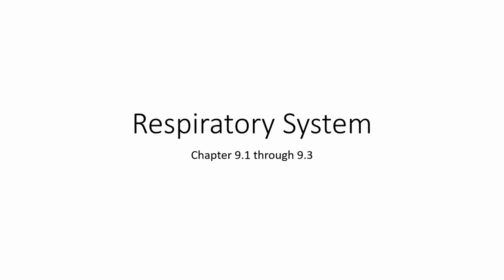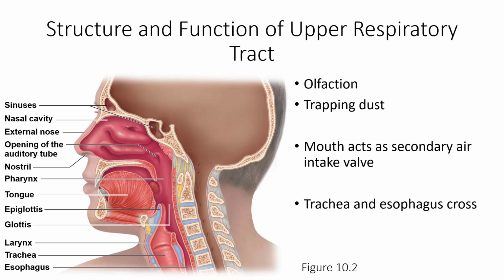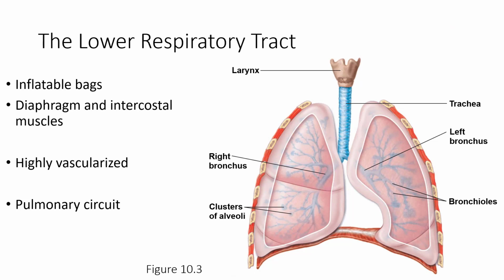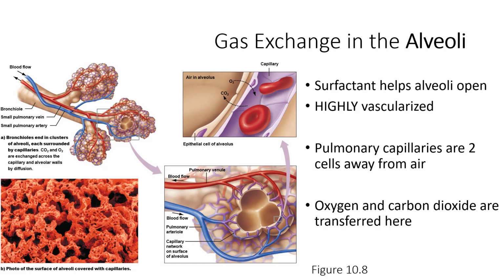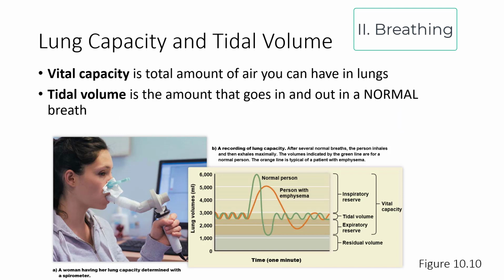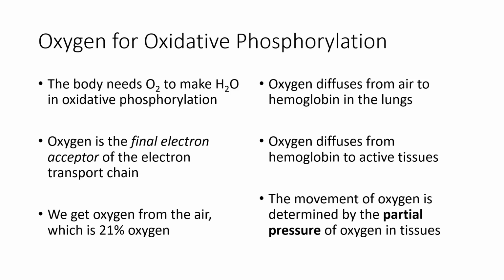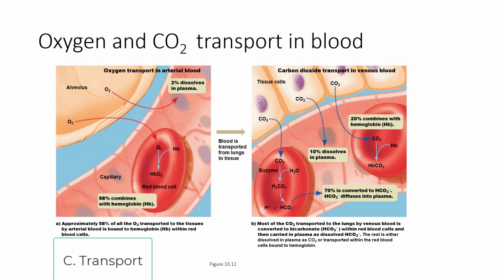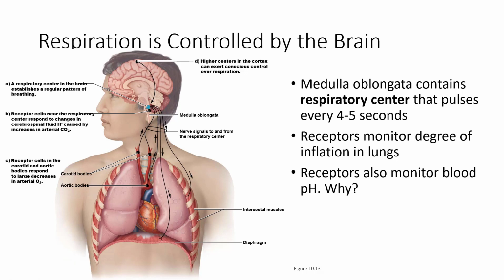Bio121 Lecture 12 Respiratory Anatomy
Breathe in, breathe out. Where does the air go?